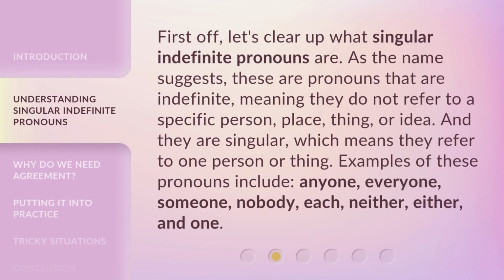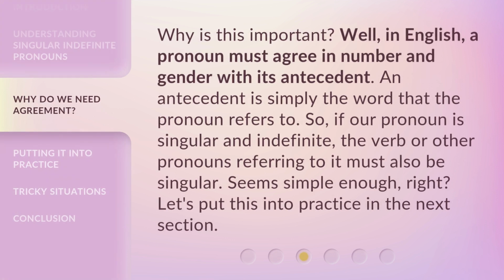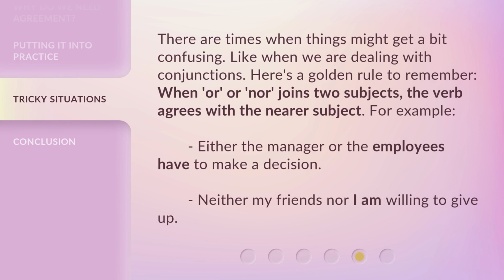Mastering Singular Indefinite Pronouns: Let's Make Agreement Easy!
Mastering Singular Indefinite Pronouns: Let's Make Agreement Easy! • Join us on a fun and enlightening journey through the world of singular indefinite pronouns. Learn how to easily make agreement between these pronouns and their antecedents. We'll walk you through it step by step, with plenty of examples and tips to make it all clear.

00:00 • Introduction - Mastering Singular Indefinite Pronouns: Let's Make Agreement Easy!
00:35 • Understanding Singular Indefinite Pronouns
01:10 • Why Do We Need Agreement?
01:39 • Putting It Into Practice
02:02 • Tricky Situations